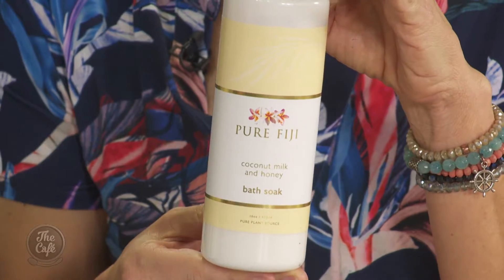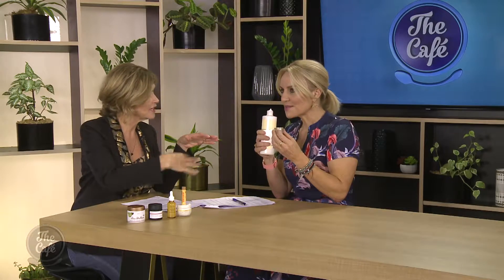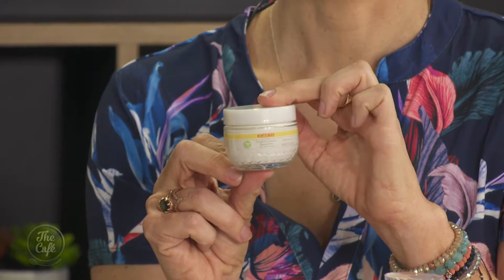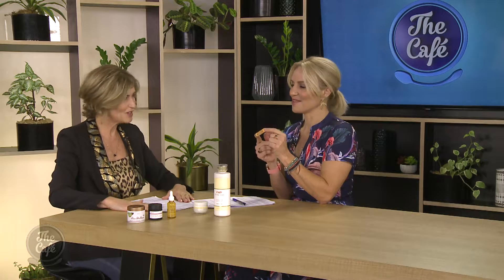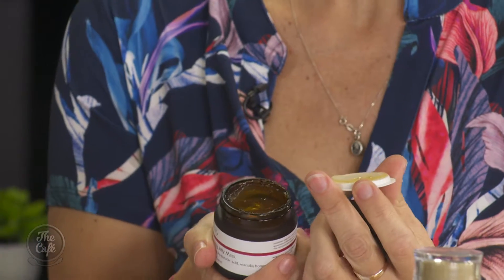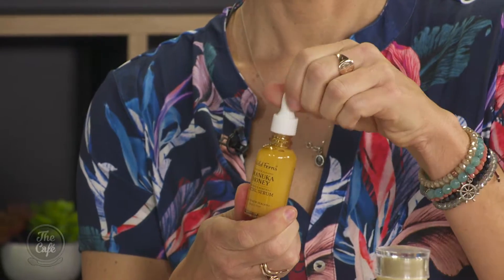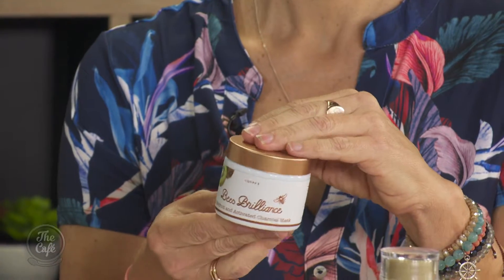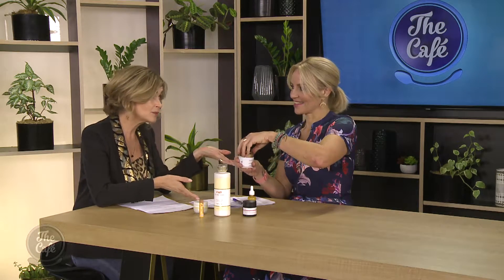Honey-based beauty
A tasty topping, and a powerful infection fighter. To celebrate bee awareness month in NZ, here are some of our favourite honey-based beauty products that are so good for your skin.